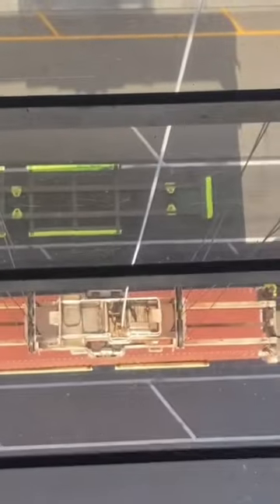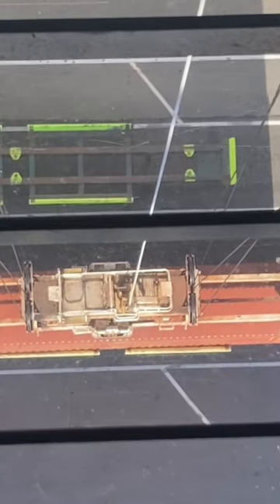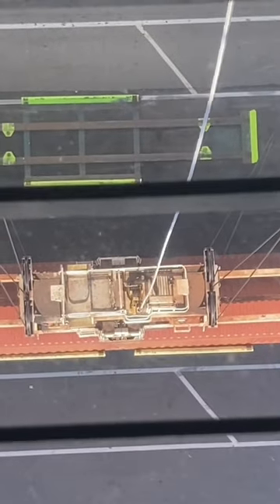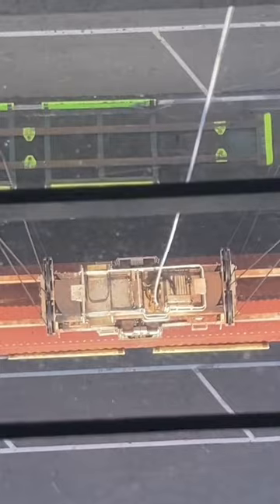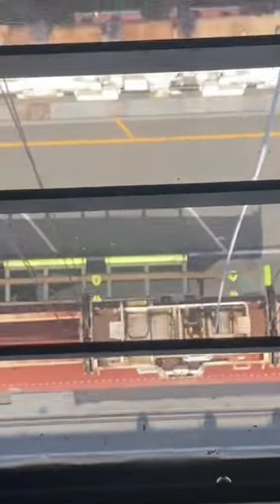Behind the Scenes of Operating a Panamax Crane - A Comprehensive Look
In this video, we offer an exclusive behind-the-scenes look at what it's like to operate a Panamax crane. Our team of experts takes you on a comprehensive tour of the crane's inner workings, from the operating room to the machinery floor. You'll get an up-close-and-personal view of what it takes to keep this massive piece of equipment running smoothly.

During our tour, we'll cover all the essential details necessary for maintaining the crane's smooth operation, including its control systems, hydraulics, and more. From the different types of cranes to the design and configuration of our specific Panamax crane, we'll give you the inside scoop on everything you need to know.

By the end of this video, you'll walk away with a much deeper understanding of the complexities and challenges involved in operating a Panamax Crane. Whether you're a seasoned crane operator or just curious about the inner workings of these massive machines, you're sure to learn a lot from our comprehensive behind-the-scenes look.

So, sit back, relax, and let us take you on an exciting journey through the world of Panamax crane operation. We guarantee you won't find a more detailed, informative, and entertaining look at these fascinating giants of the sea.

✅  About StuntChicken?:
Laugh it off with Mila, a delightful actress turning everyday quirks into hilarious sketches.
Our channel features rib-tickling comedy skits, sharp-witted stand-ups, and unexpected parodies. Join us for your daily dose of humor.

Main Feature 🐰🕳📺🎉🎈
Behind The Controls Of A Panamax Crane: A Deep Dive Into Operations And Control | StuntChicken?